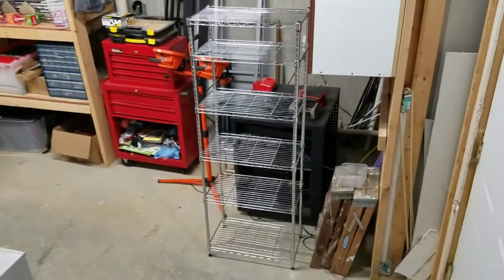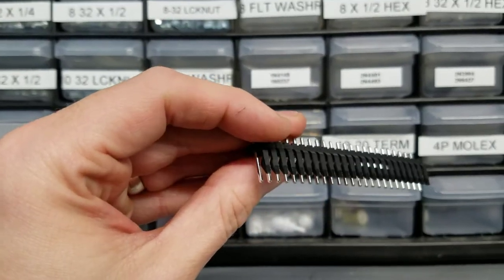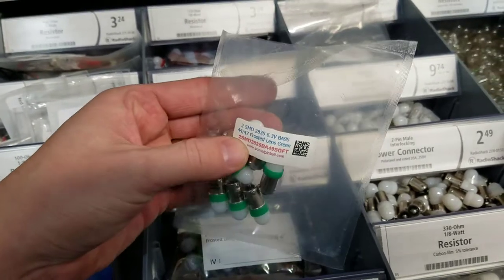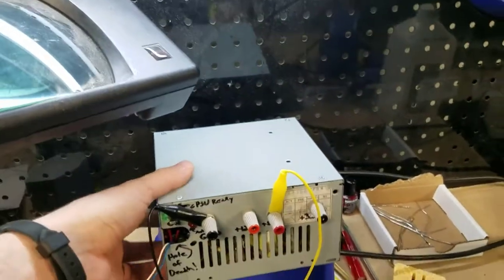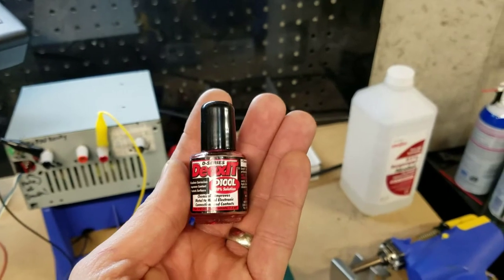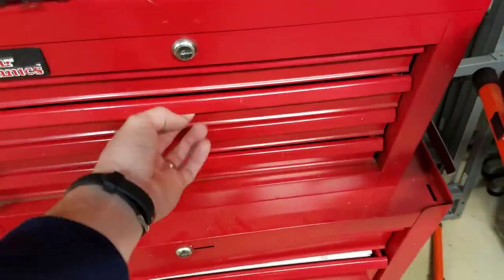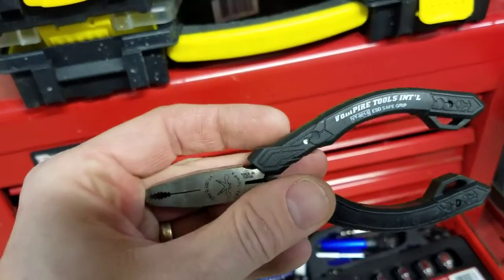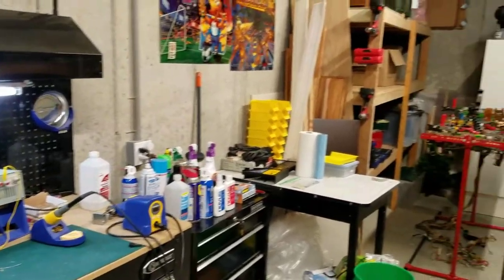Pinball Workshop - 2018 Workshop Tour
In this video, I walk through my workshop, showing some tools / parts that I use frequently to repair and restore pinball machines.